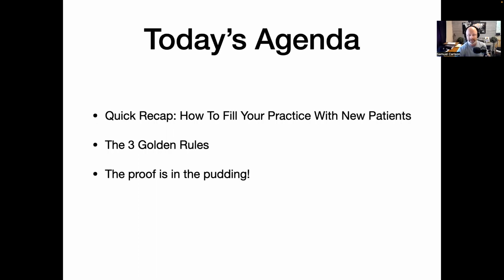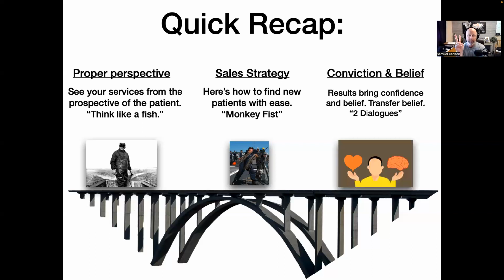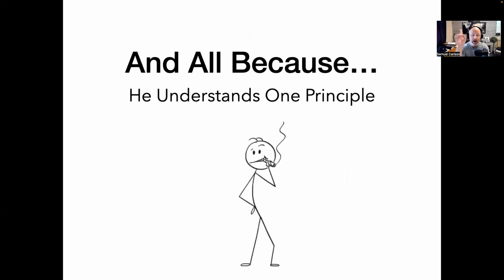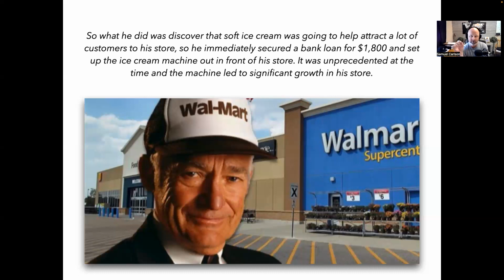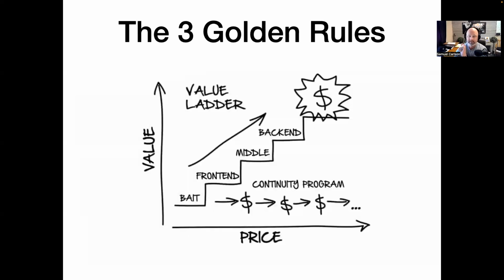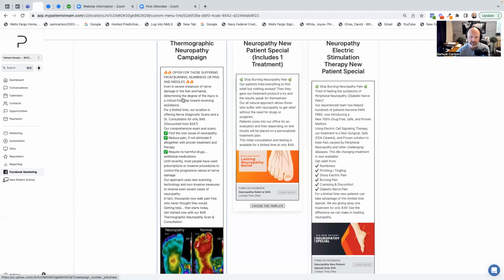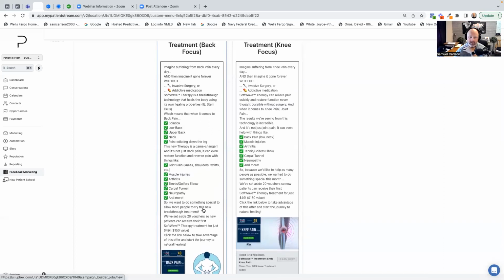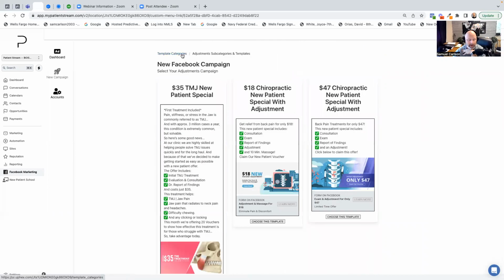Here's How To Turn Leads Into Patients...